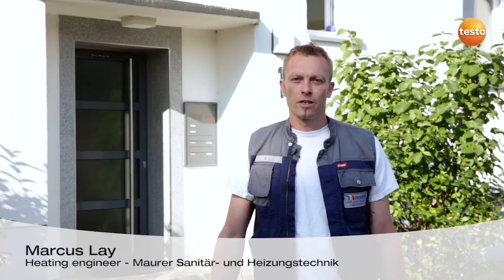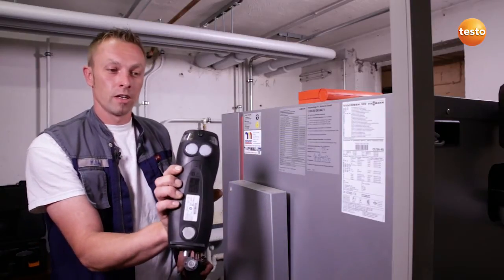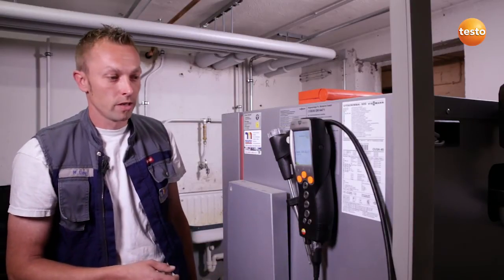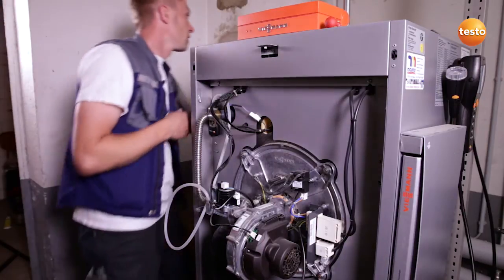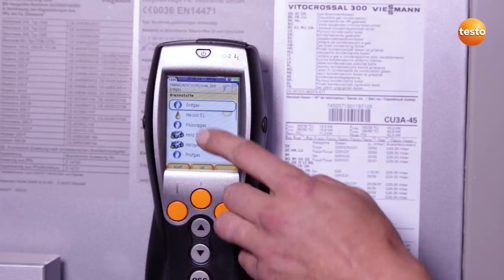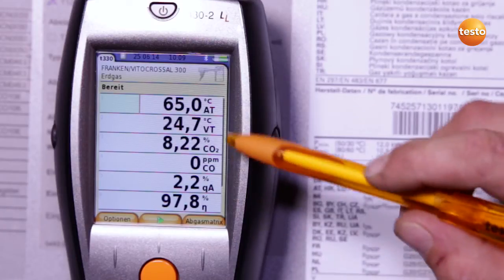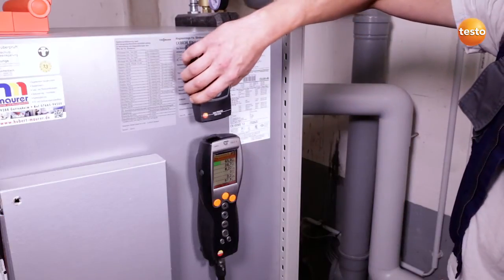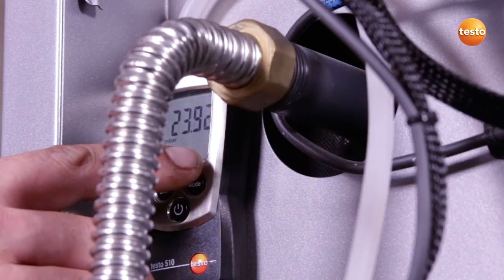Testing a Commercial Heating System Using a Testo 330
The Testo range of Flue Gas Analysers can provide the right flue gas instrument for any application. Testo has flue gas analysers ideal for smaller companies working on domestic boiler gas analysis through to gas analysers and emissions monitors for large industrial applications such as oil and gas installations. From the Testo 310 through to the Testo 350 - For every job, there's a Testo Flue Gas Analyser.